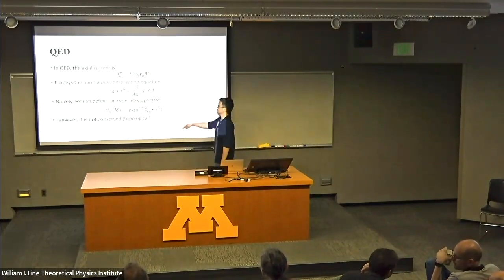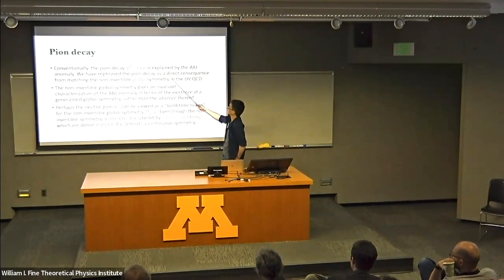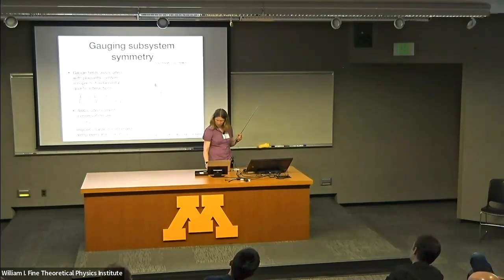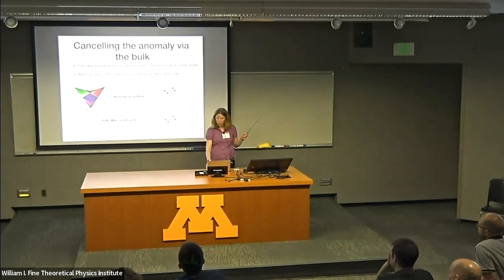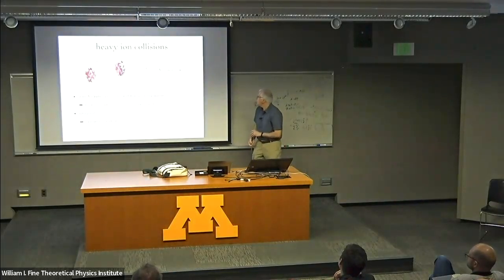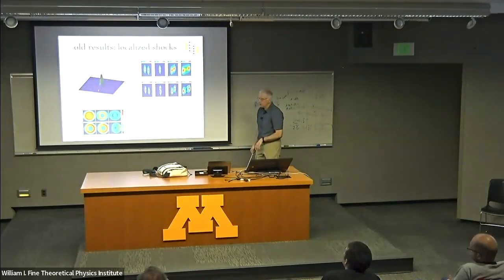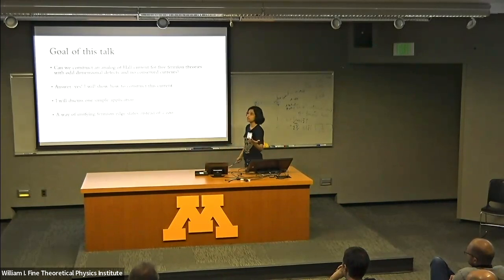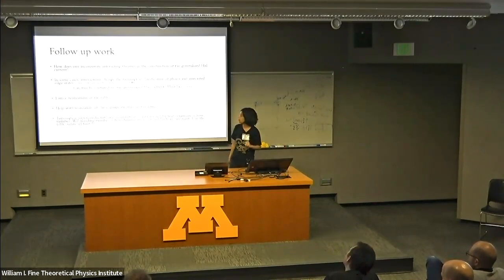CAQCD 2022 - Friday, May 13 - Part 1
00:00 Shu-Heng Shao, "Non-invertible Global Symmetries in the Standard Model"
32:57 Fiona Burnell, "Subsystem Symmetries, anomalies, and higher-order topological materials"
Break
1:38:40 Laurence Yaffe, "Improvements in calculating holographic collisions"
2:25:00 Srimoyee Sen, "Index theorems, generalized Hall currents and topology for gapless defect fermions"